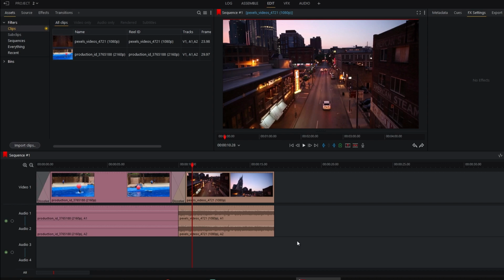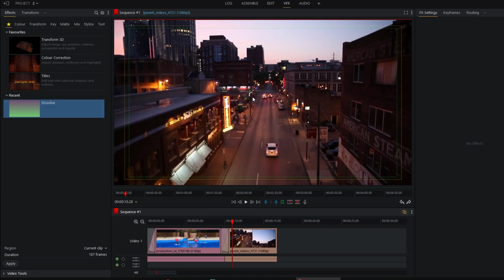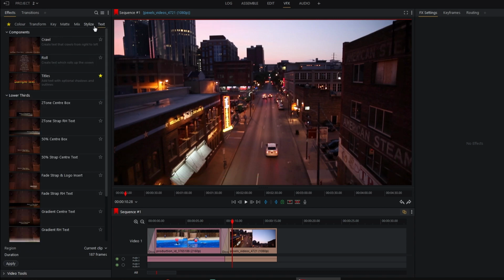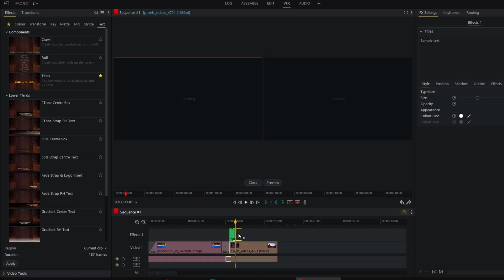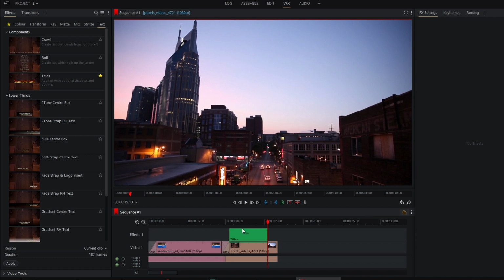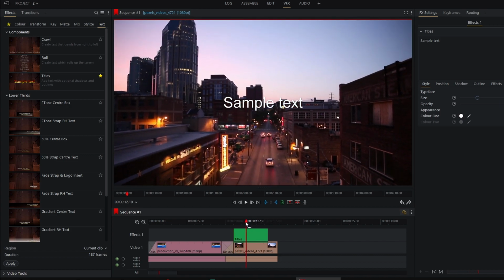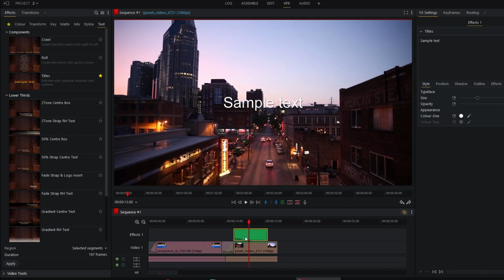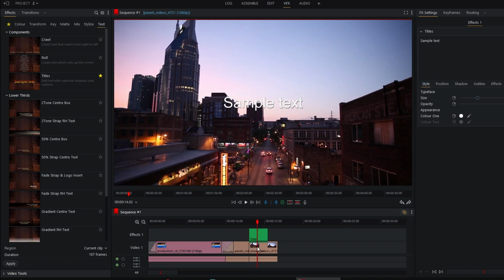How to Add Text in Lightworks (2025)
1. **Add Text:**
   - Go to the VFX tab.
   - Navigate to the Text tab and choose Titles.
   - Drag the Titles effect onto the timeline after your video clip.

2. **Trimming and Adjusting Duration:**
   - Trim the text clip by positioning the playhead and pressing the "c" key to make a cut.
   - Select the portion of the text clip you want to remove and press the delete key.
   - Adjust the duration of the text clip by dragging either end.

3. **Editing Text:**
   - Ensure the playhead is over the text clip to access the Titles panel.
   - Delete the sample text and enter your own.
   - Reposition the text by dragging it in the preview.

4. **Formatting Text:**
   - Use the Font tab to adjust size and formatting options.
   - In the Face tab, change the text color using the color picker.
   - Explore other tabs for additional formatting options.

5. **Adding Fades:**
   - Navigate to the Effects tab.
   - Use the drop-down menus to select fade-in and fade-out options.
   - Adjust the duration of the fades if needed.

6. **Preview and Final Result:**
   - Play back the video to see the text with fades.
   - The tutorial concludes by showcasing the final result.

MAY INCLUDE
1. Lightworks Text Adding Tutorial
2. Adding Titles in Lightworks Guide
3. How to Insert Text in Lightworks
4. Lightworks Text Overlay Tutorial
5. Adding Captions in Lightworks Video
6. Lightworks Video Editing: Text Steps
7. Inserting Text Elements in Lightworks
8. How to Add Titles and Text in Lightworks
9. Lightworks Text Effects Tutorial
10. Creating Text Overlays in Lightworks